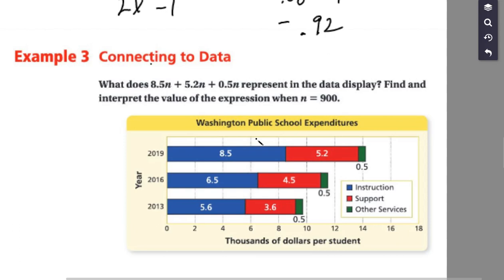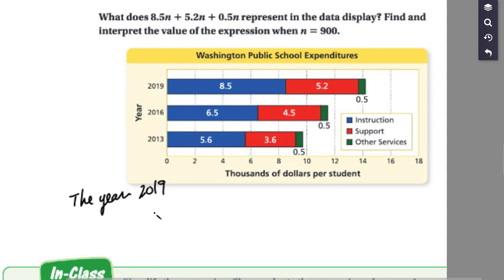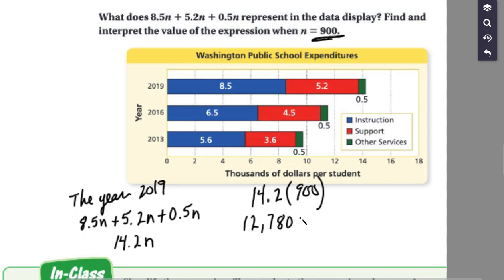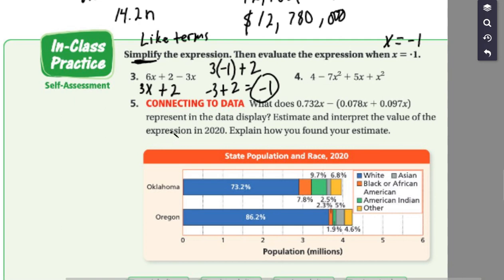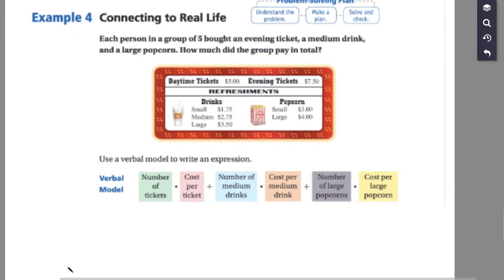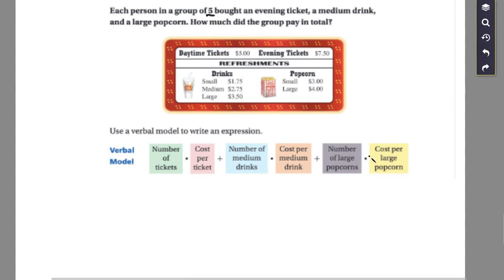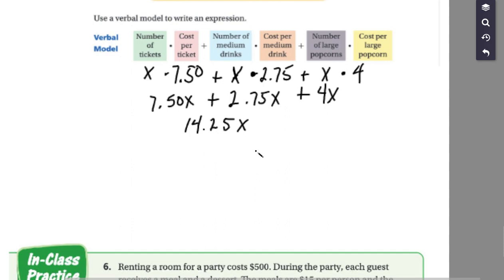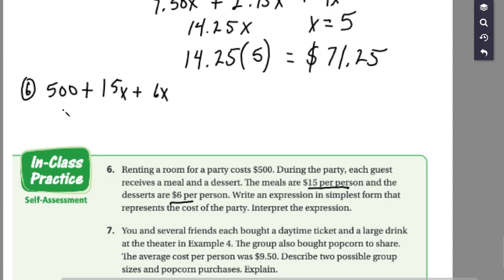Pre-Algebra - 1.1 Notes Part 2 Video